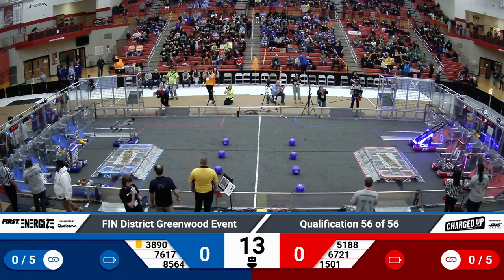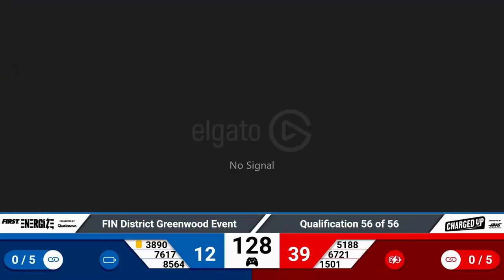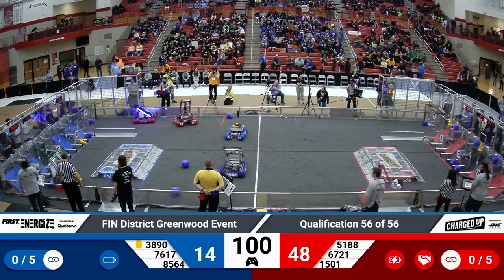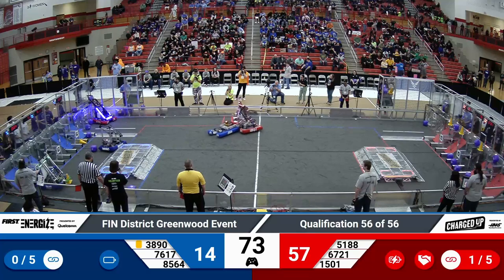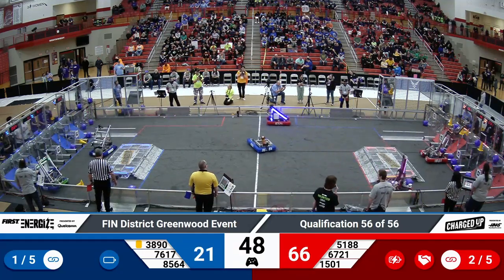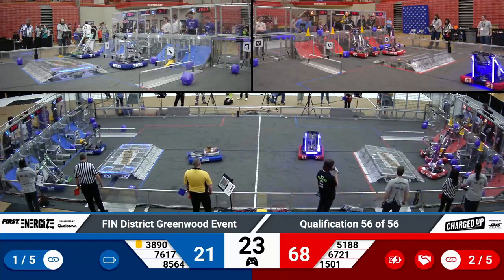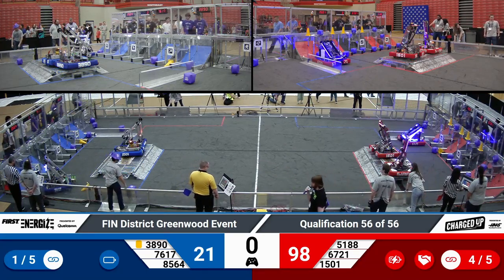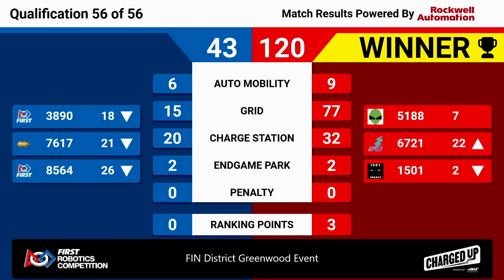2023 FIN Greenwood District Qual 56